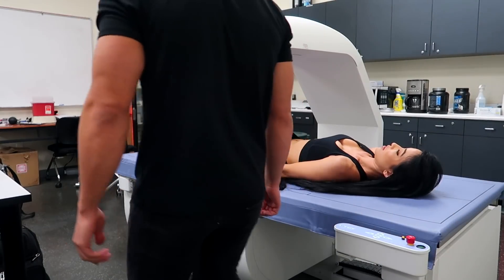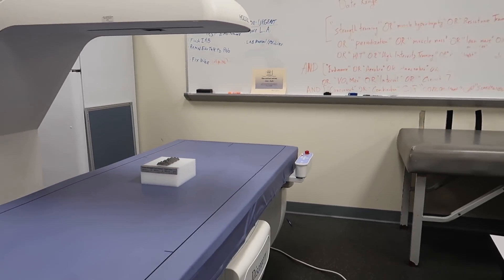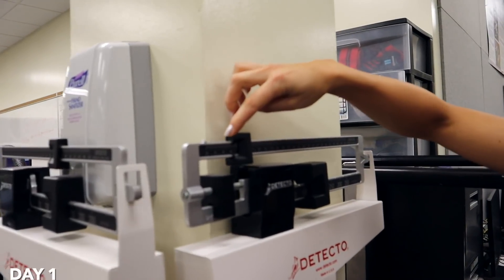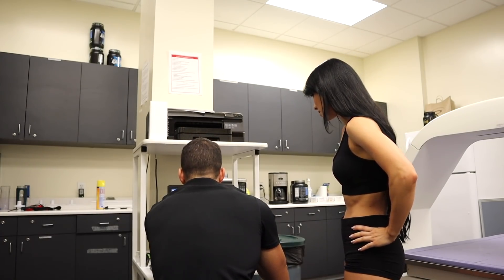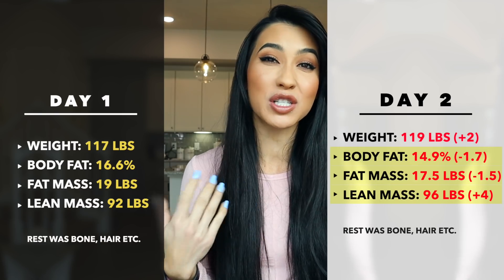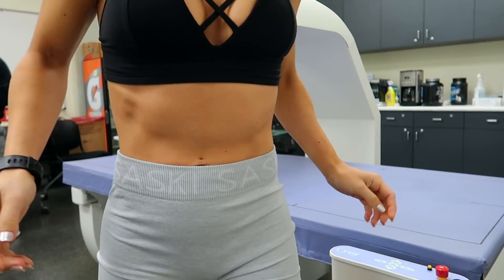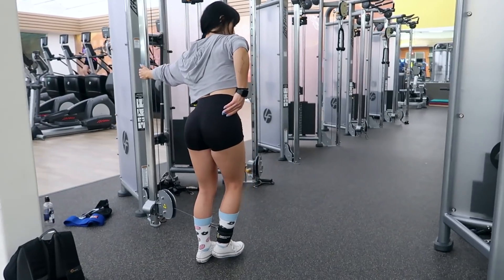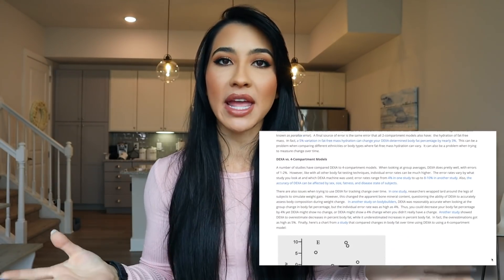What’s My Bodyfat %? (My DEXA Results Explained)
Huge THANK YOU to Chris Barakat and The University of Tampa for hooking it up! If you are looking for coaching, he's who I always recommend 👇

Day 1
Weight: 117 LBS (53.07 KG)
BF%: 16.6%
Fat Mass: 19 LBS (8.62 KG)
LBM: 92 LBS (41.73 KG)

Day 2
Weight: 119 LBS (53.98 KG)
BF%: 14.9%
Fat Mass: 17.5 LBS (7.94 KG)
LBM: 96 LBS (43.54 KG)

Weightology Article
THE PITFALLS OF BODY FAT “MEASUREMENT”
Not sure if this program is right for you? Try out a free week and girl, you gonna want it 😉

*Not accurate in one reading BUT can track CHANGES OVER TIME!*
UNTIL DEC. 25th!
Code▹sb69
-Tracks weight, body fat, muscle mass bone density and water weight.

Recommended▹ What is My Percent BODYFAT?

DAILY STUFF 👇
▹NEW FOOD IG! ‣@StephsHollowLeg

FOLLOW ME ▹

FAQs ▹

1.What is your ethnicity?
    ‣ Mom is Thai and Dad is Canadian..Eh?
2. How tall are you?
    ‣ 5'4"
3. How old are you?
    ‣ 28
3. What are you researching?
4. Is Jeff my boyfriend?
    ‣ Duh
5. Is that your real hair?
    ‣ Yes
AYOOO!! My name is Stephanie Buttermore and in a few words I am  a fitness enthusiast but a scientist at heart!

Just obtained my Ph.D. in pathology and cell biology with a research focus on the molecular mechanisms that drive ovarian cancer progression. Hope you stick around! xoxo